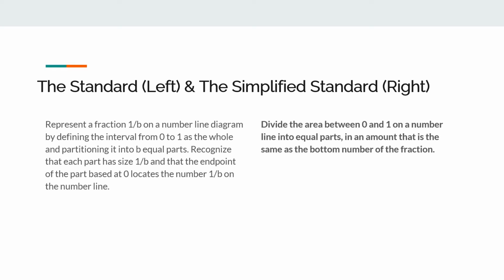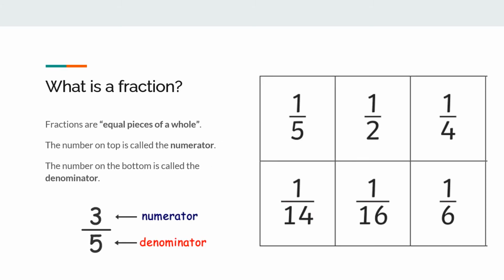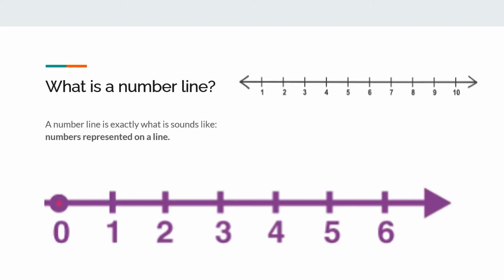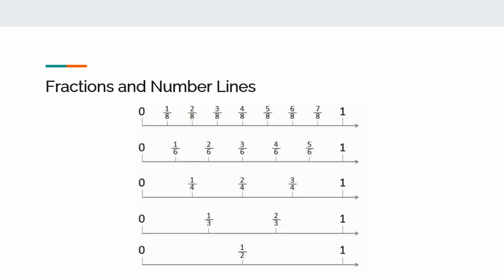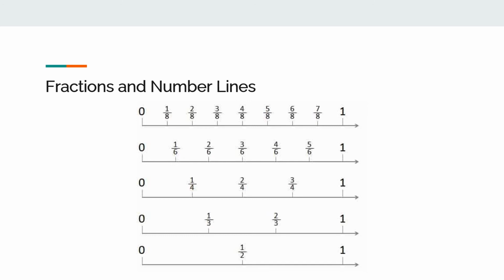Showing Fractions on a Number Line - A Video for Parents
A video for parents who want to help their kids in their education. Done for MAED 3316. By Bradley Tolmich.